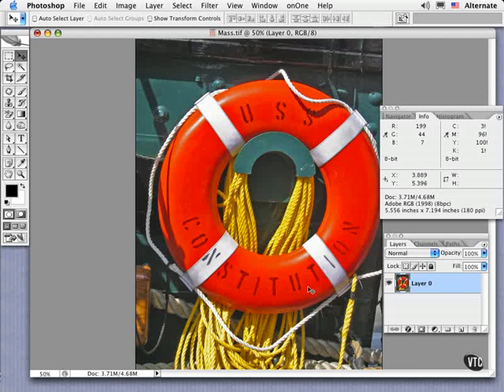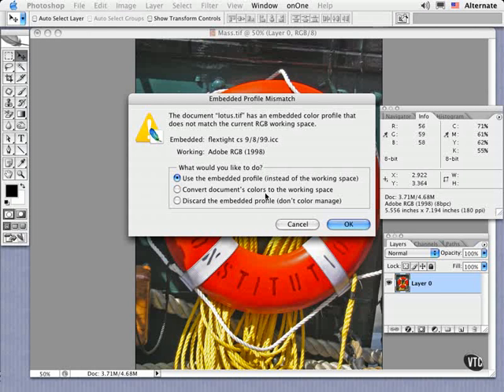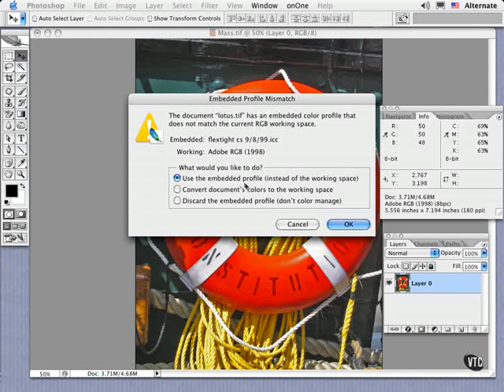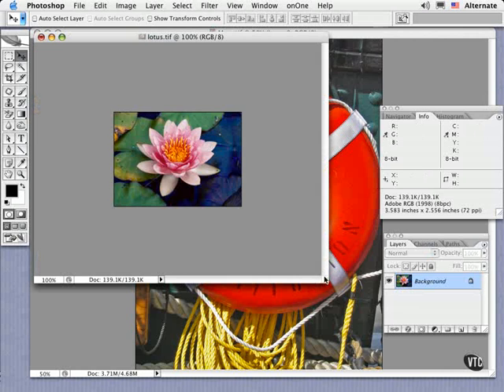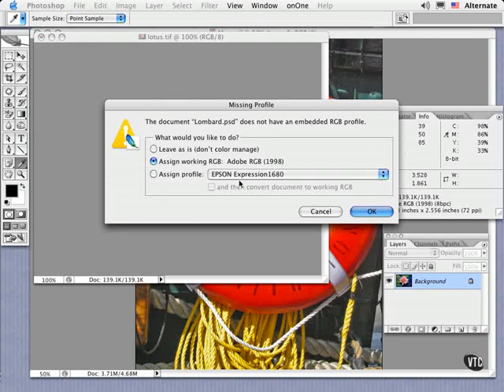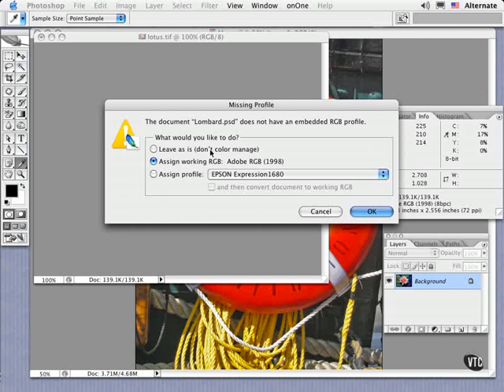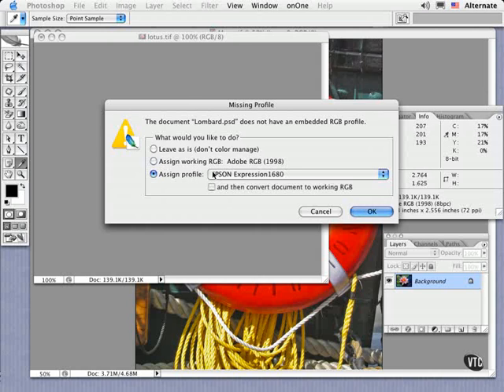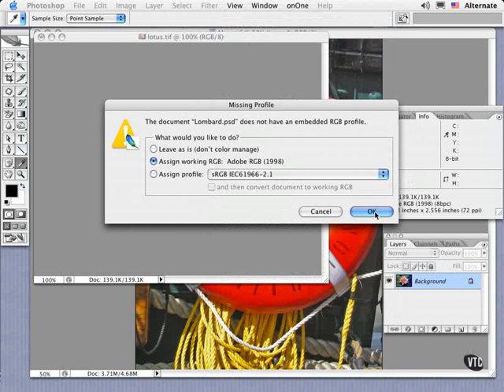VTC Photoshop Tutorial - Using Profiles pt. 2